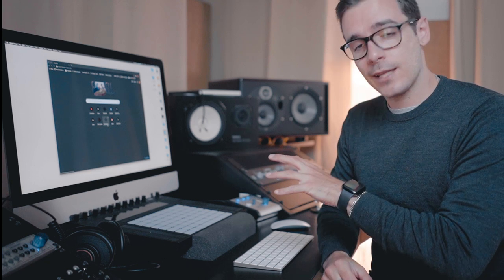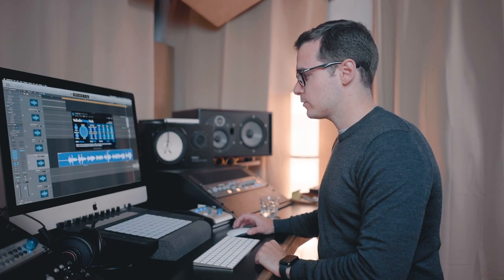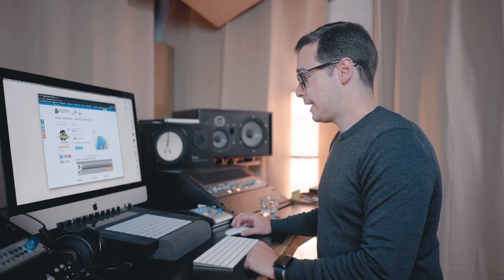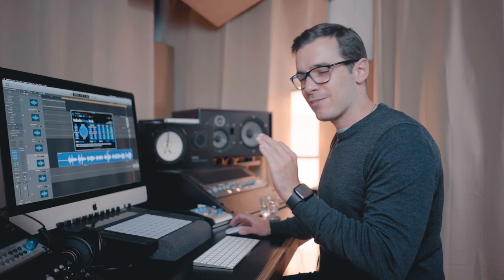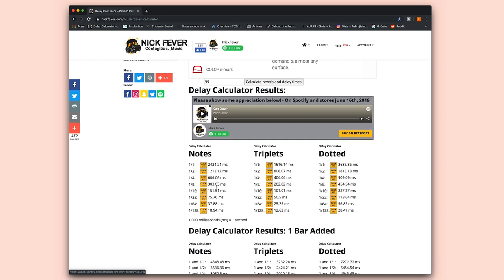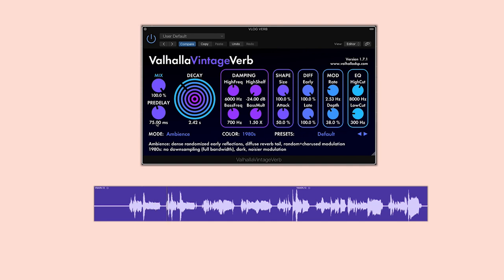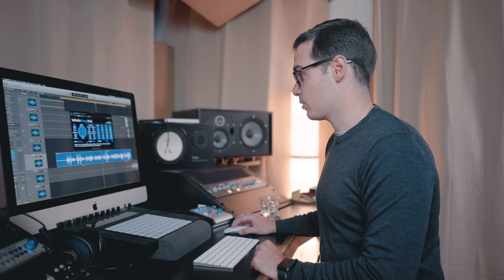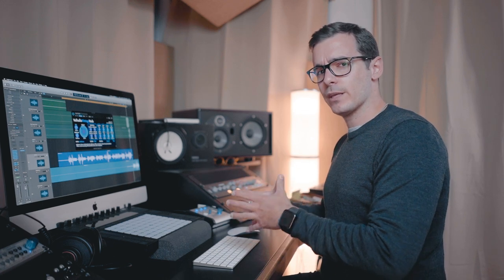How to use a DELAY CALCULATOR for PERFECT Reverb Tails | Noize London